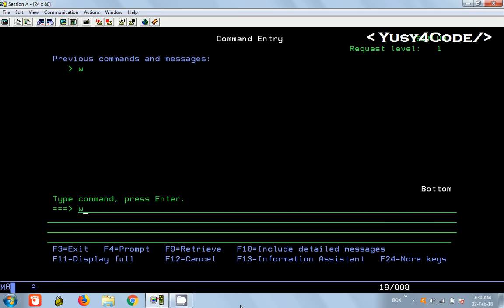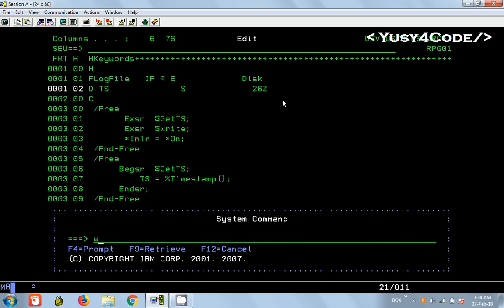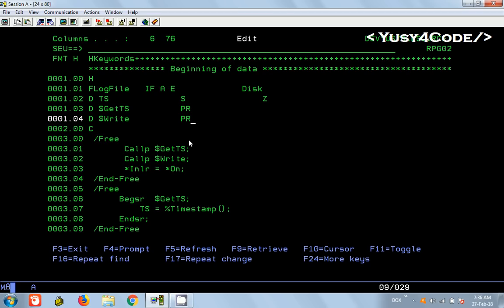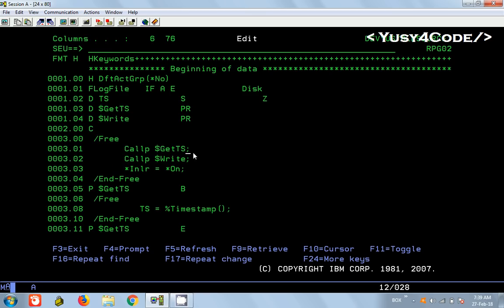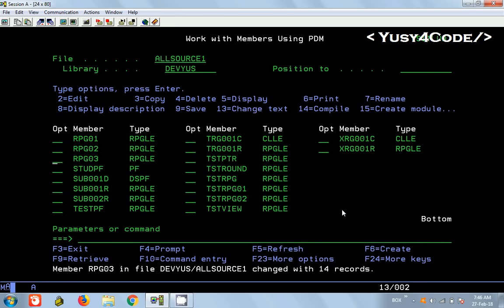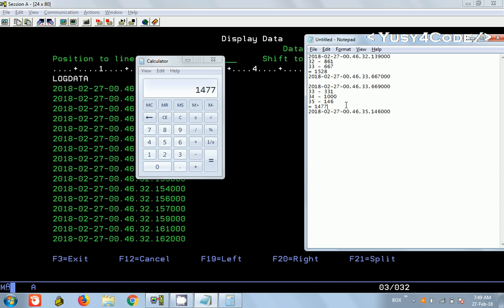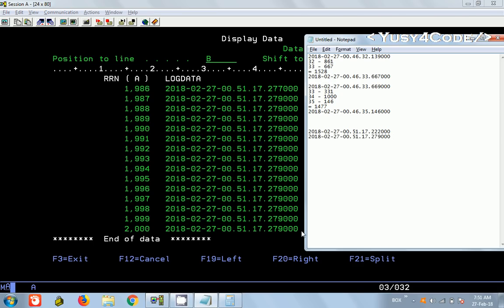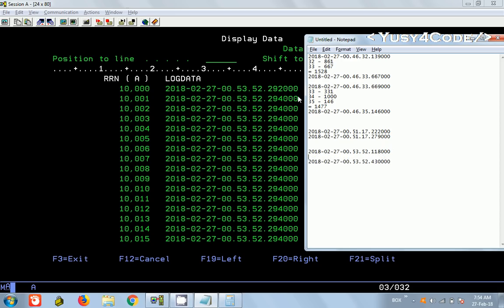Battle between Sub Routine Vs Sub Procedure - RPGLE (IBM i)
This video is an experiment of finding which runs faster between Sub Routines and Sub Procedure. This also covers, how do we convert a sub routine into sub procedures.